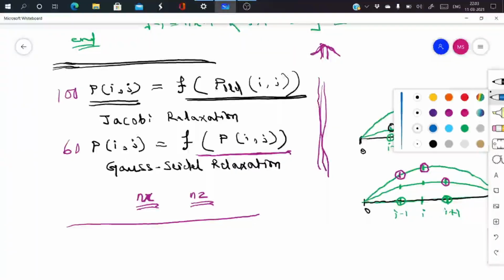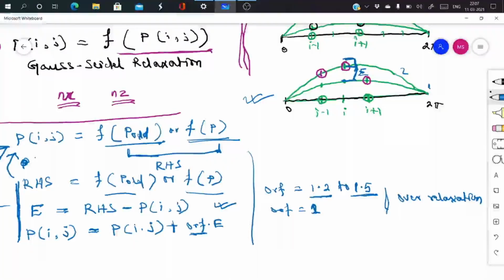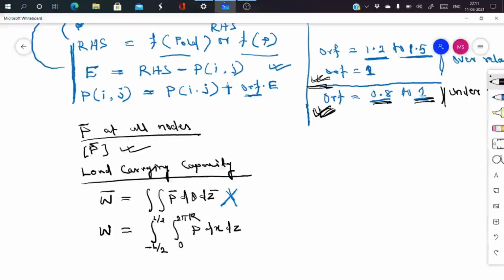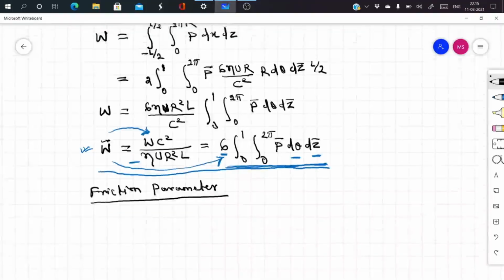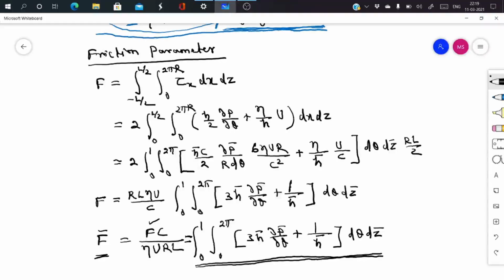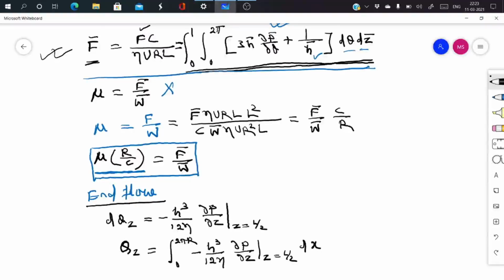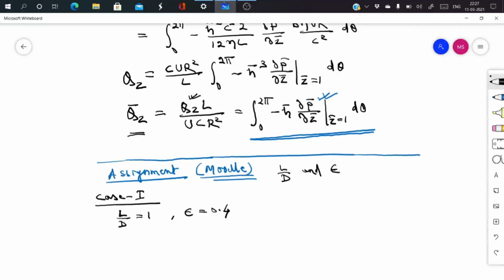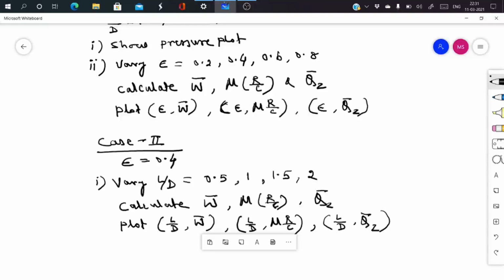Journal Bearing FDM End